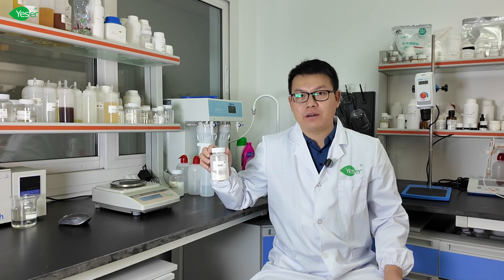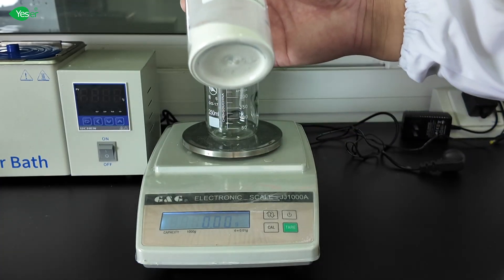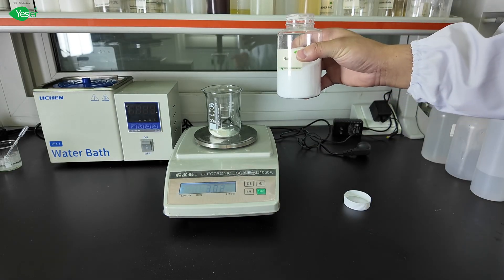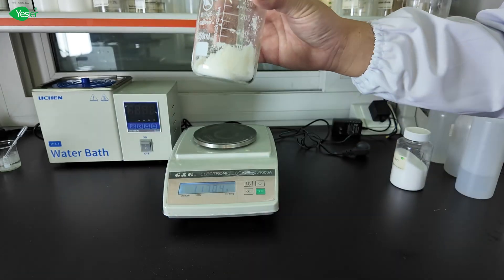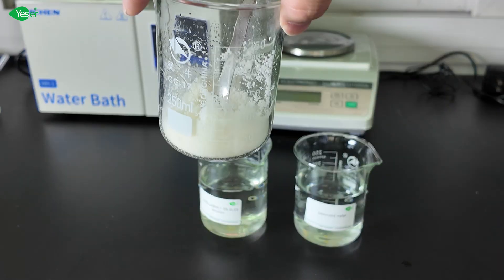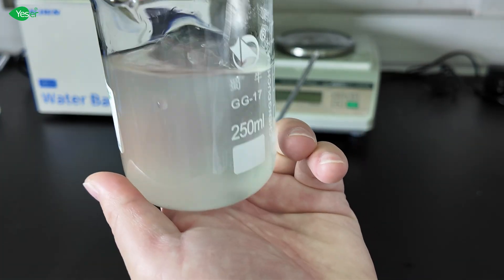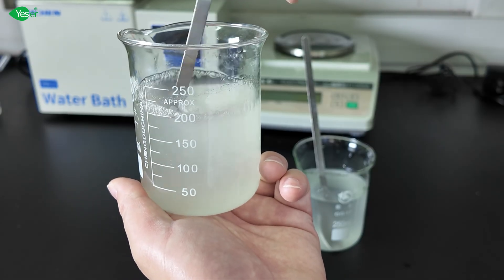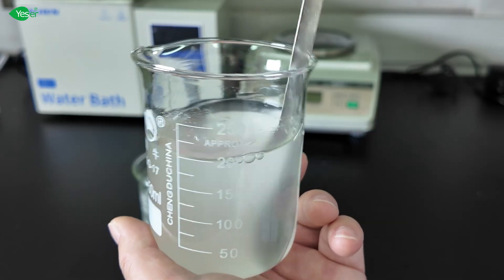How to Dissolve HPMC Without Clumps | Smart Tip for Liquid Detergent Producers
Clumpy HPMC slowing down your detergent production?

You're not alone — many formulators struggle with dissolving Hydroxypropyl Methylcellulose (HPMC) in water or surfactant solutions. In this tutorial, Bryant from Yeser Chemicals walks you through a simple, foolproof method to dissolve HPMC without fisheyes or clumps, using nothing more than common salt!

✅ In this video, you'll learn:

1. Why HPMC forms clumps during hydration

2. A smart salt pre-mixing trick to prevent fisheyes

3. Step-by-step demonstration in both water and surfactant solution

4. How this method improves your viscosity control and production efficiency

Whether you're producing low-surfactant detergents or economical cleaning products, this hack will save you time and reduce errors in your formulation process.

🔬 At Yeser Chemicals, we combine high-quality ingredients with technical know-how to support detergent and personal care manufacturers worldwide.

📩 Got questions or need help with formulation?